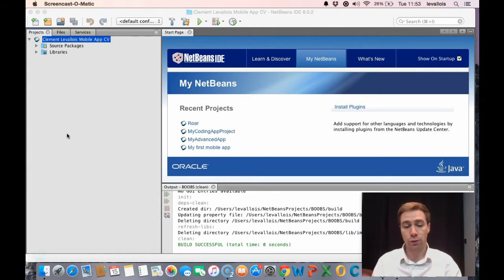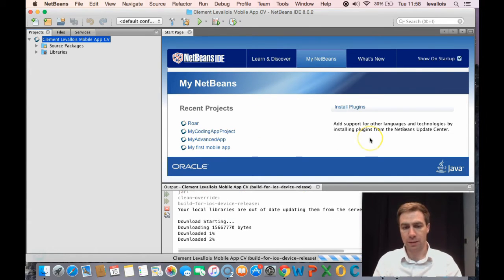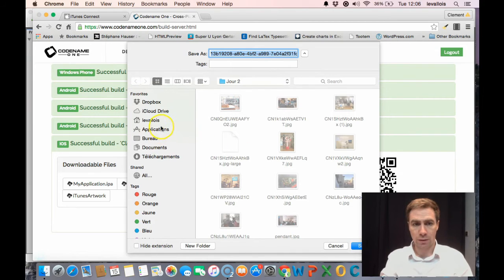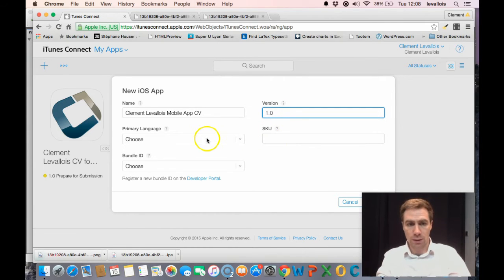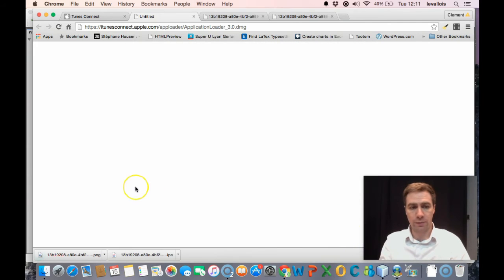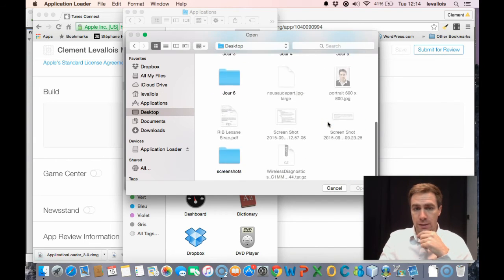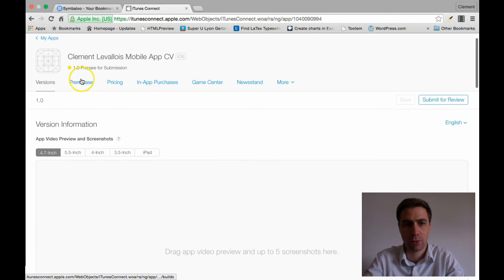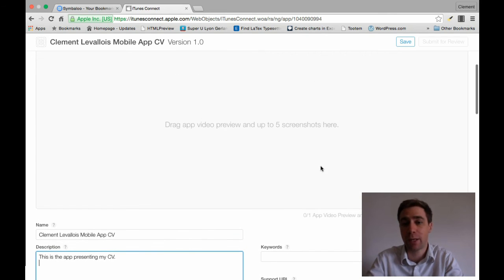How to put your app on ITunes Store (Apple)